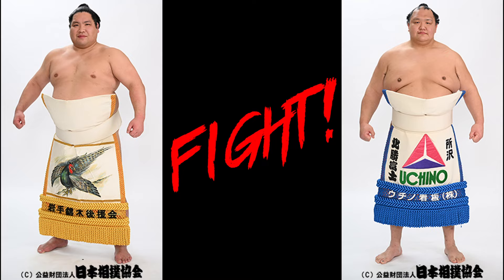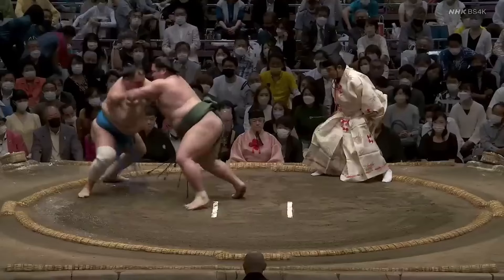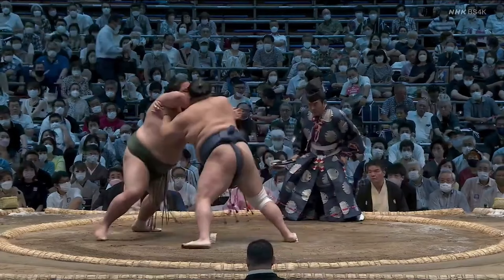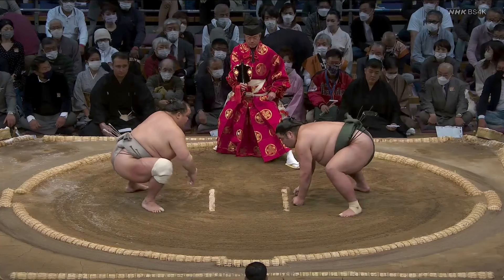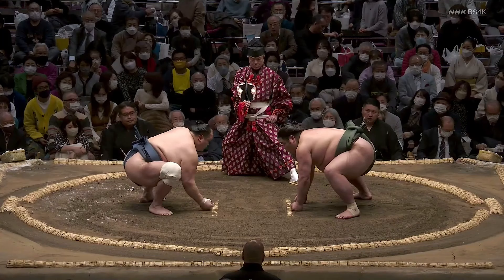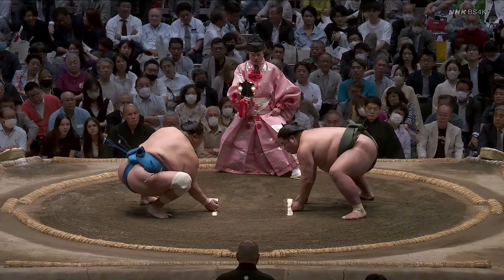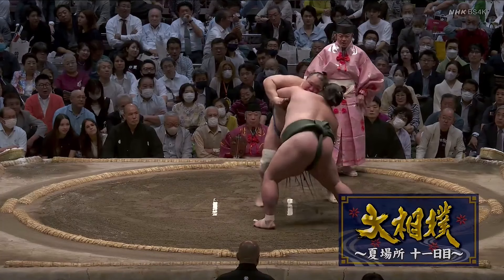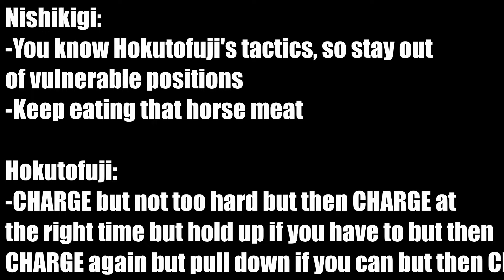Matchup Breakdown: Nishikigi v. Hokutofuji! Nagoya Basho 2023 Day 15!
Is it really gonna happen? Tree yusho? Captain yusho? Even a Boy Wonder yusho is ok, but screw that kid, he's not here right now!

It's possible this fight doesn't happen on day 15 if Hokutofuji clinches the yusho on day 14, but I'll leave this up anyway. It's hard to imagine this matchup ever being as interesting in a future basho as just the potential of it is here.